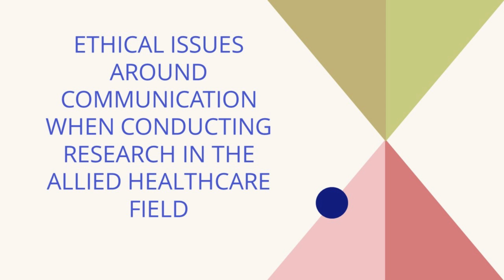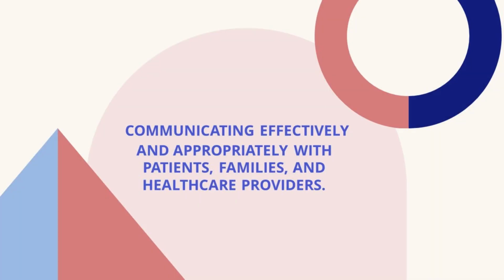Benchmark-Ethical Issues in Research Surrounding Communication _Stephanie Narbaez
This video discusses ethical issues surrounding communication in research and discusses the importance of effective and efficient communication in allied healthcare.